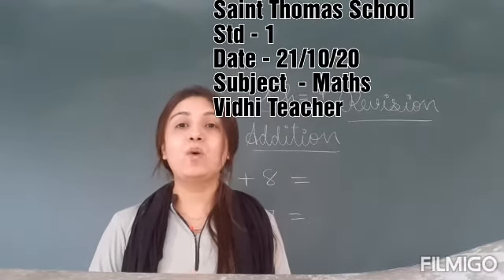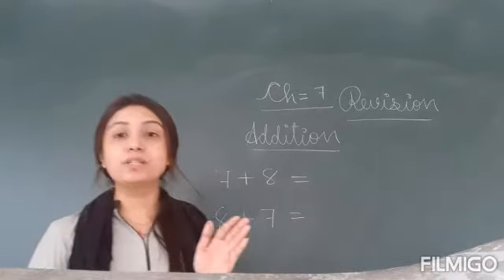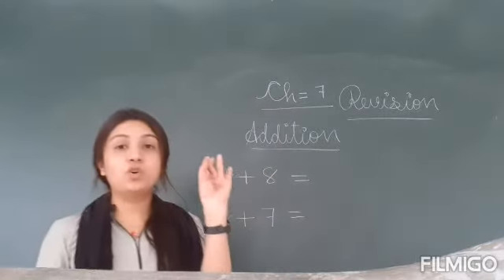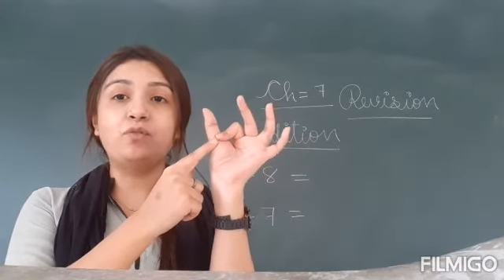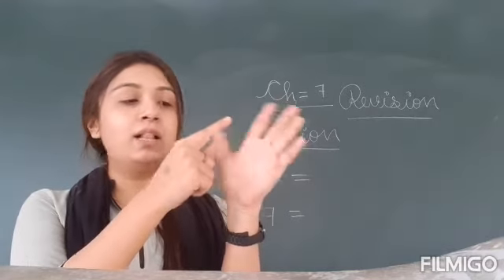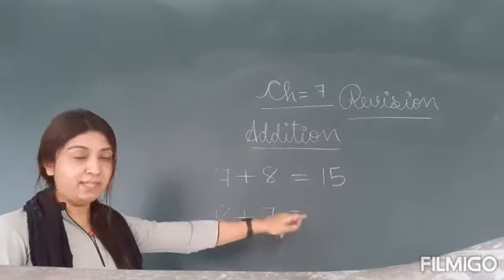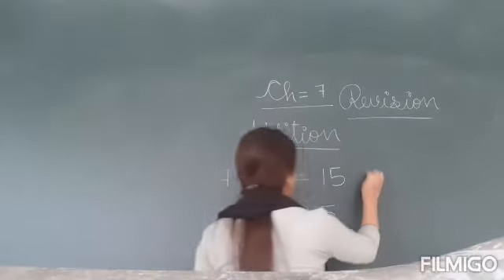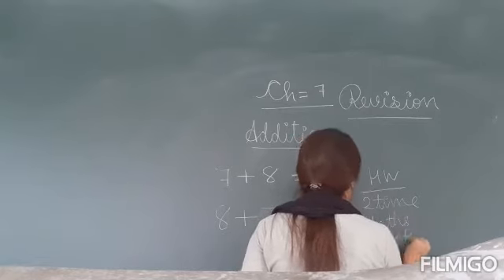Std 1 vidhi tr maths